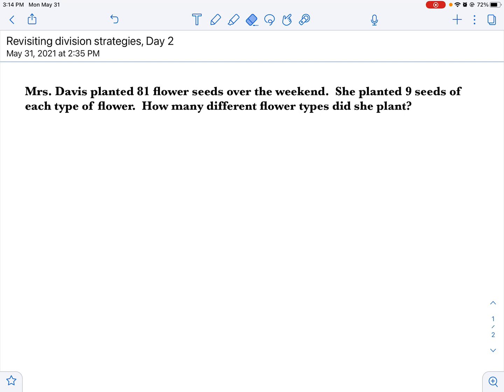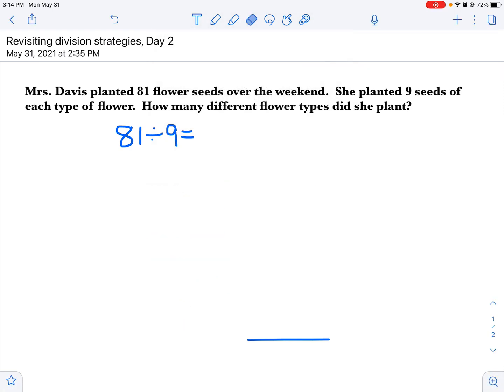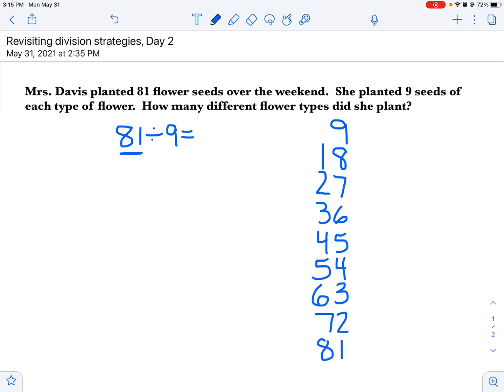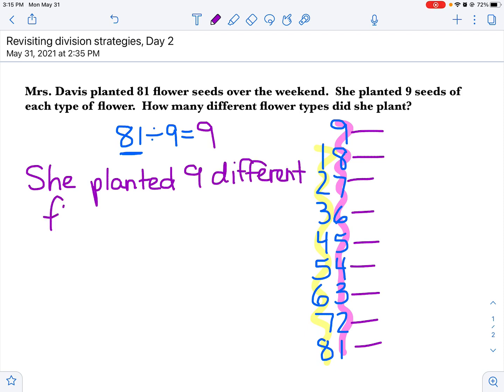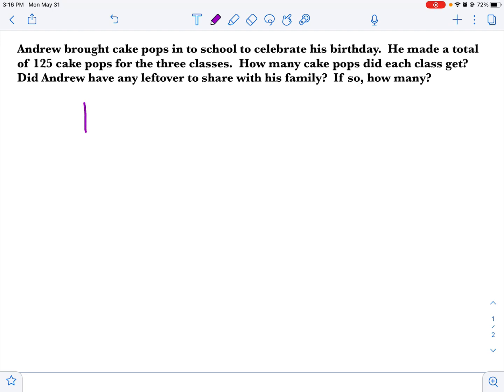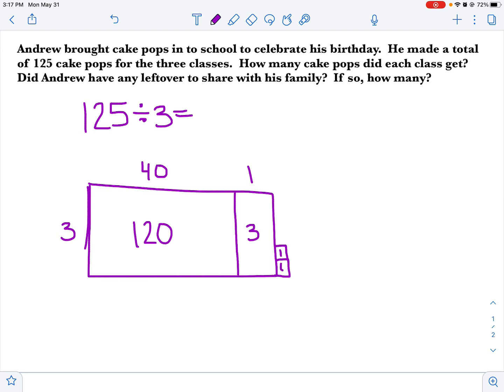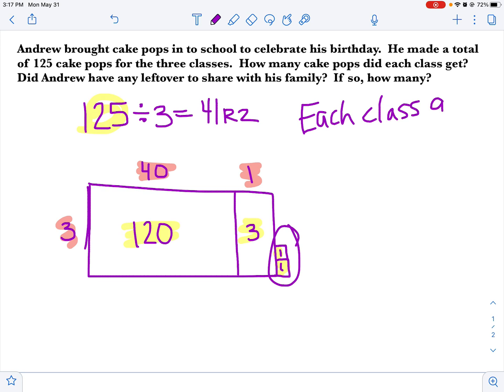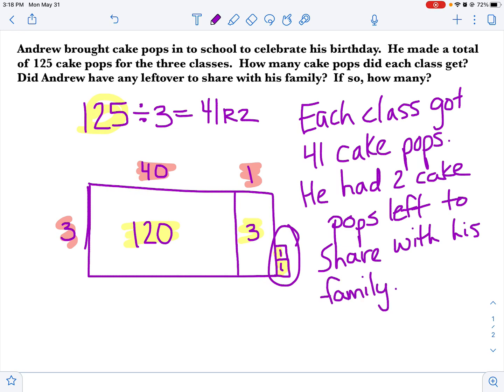Revisiting Division Strategies, Day 2